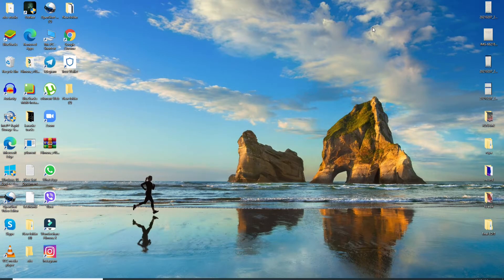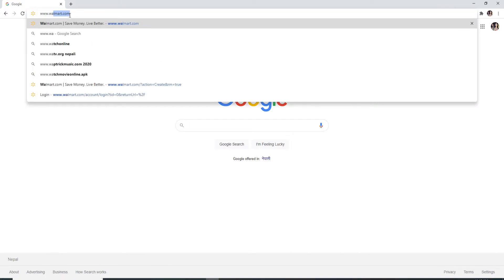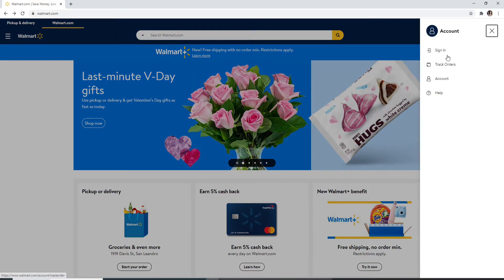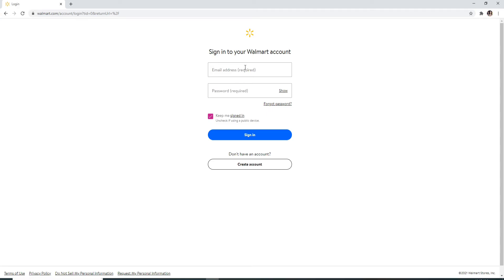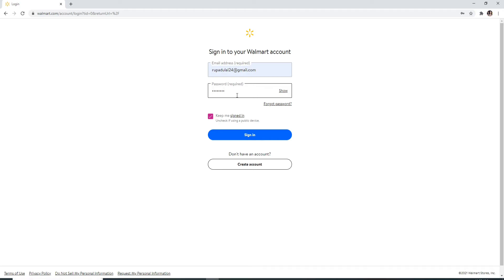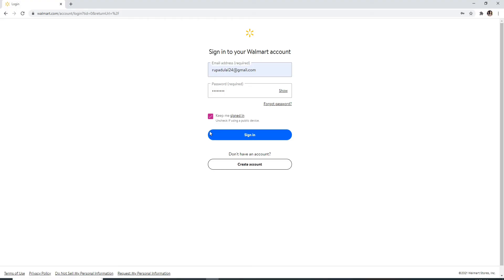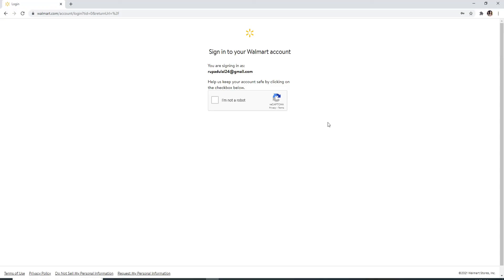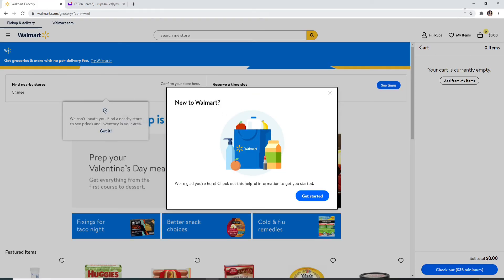Walmart Login 2021: Walmart Login Sign In (Step by Step Tutorial)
You can login to your Walmart credit card Account online to pay your bills, check your FICO score and many more. Here in this video learn how you can login to your Walmart account.

Walmart is an renowned American multinational corporation that operates a chain of hypermarkets discount department stores, and grocery stores from the United States.

Watch the entire video to learn the easy and simple steps to sign in to your Walmart account.

Here down below are the steps:
1: Go to the official website of Walmart and Click on 'account'
2: Click on the 'sign in' button
4: Type in your password
*if you want the website to keep you signed in the tick the box
5: Click on 'Sign in'